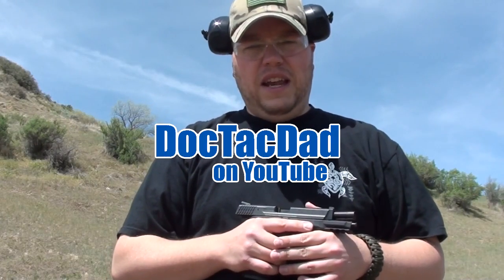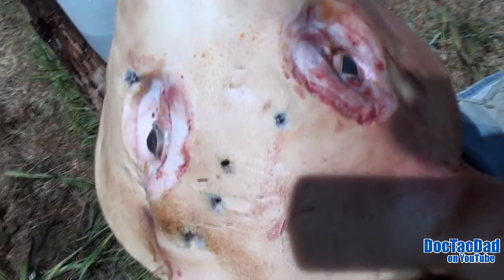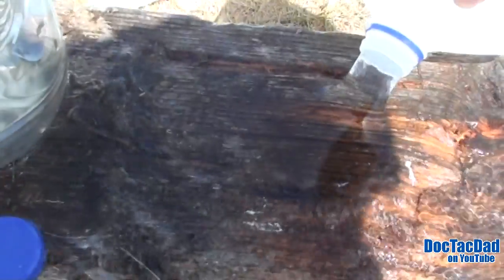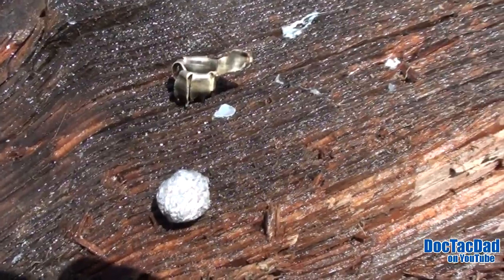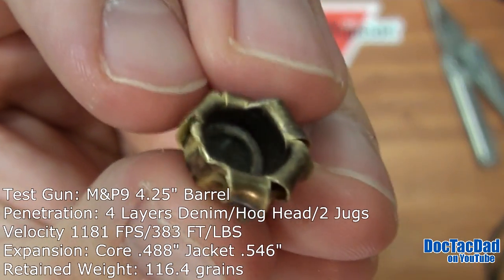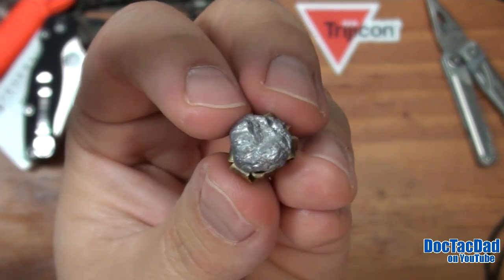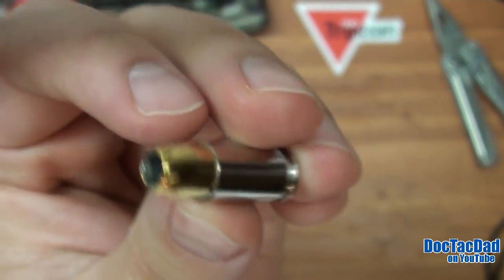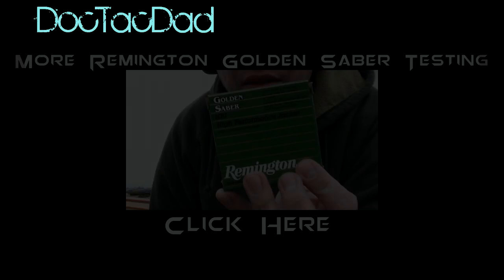Hog's Head Ballistics - Remington Golden Saber 124gr+P 9mm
Test Gun: M&P9 4.25" Barrel
Penetration: 4 Layers Denim/Hog Head/2 Jugs
Velocity 1181 FPS/383 FT/LBS
Expansion: Core .488" Jacket .546"
Retained Weight: 116.4 grains